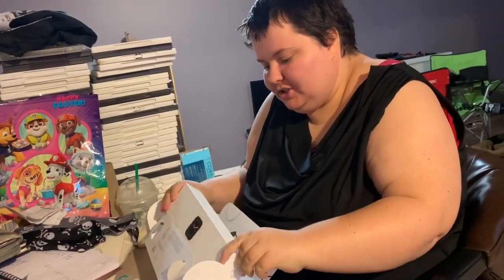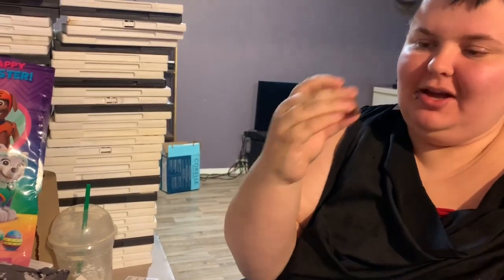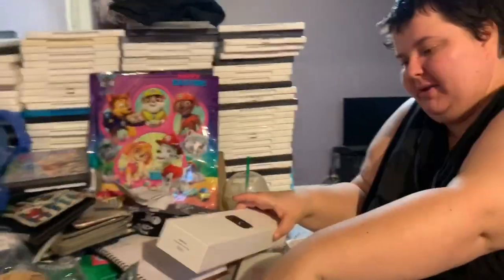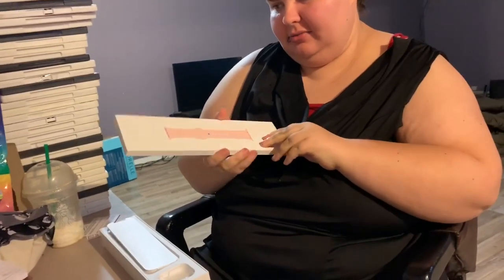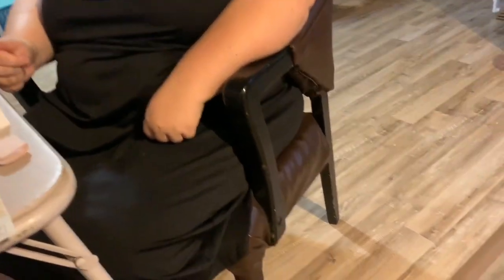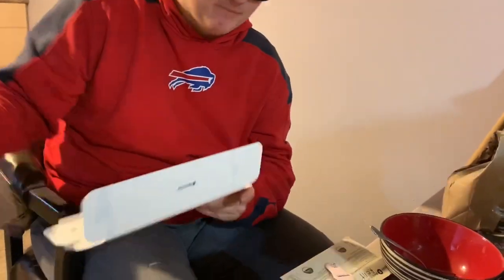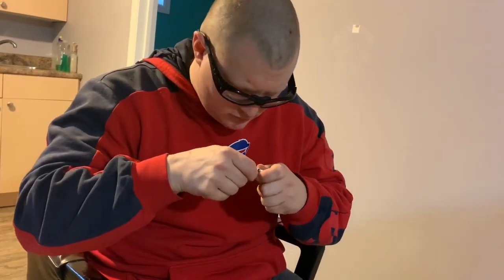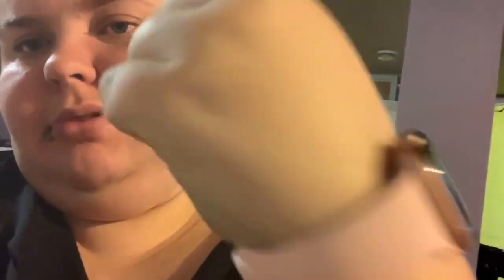Unboxing My New Apple Watch series 5 | Jessica s Unboxing Channel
This video is appropriate for family

This video is appropriate for kids